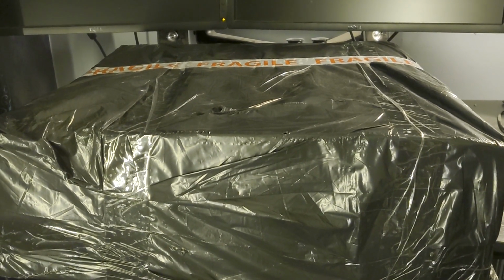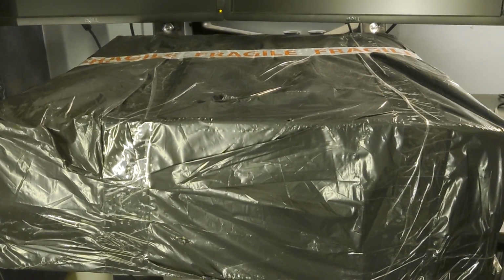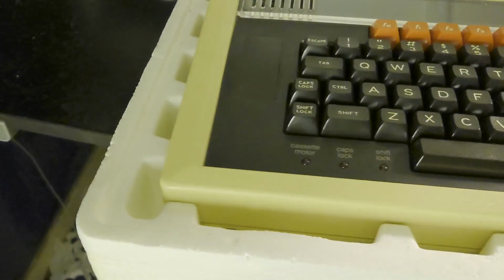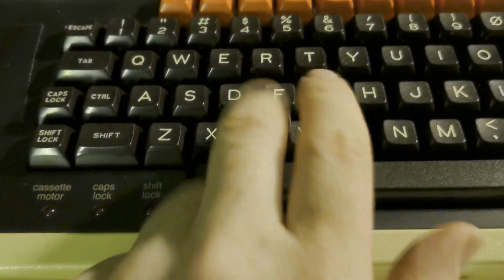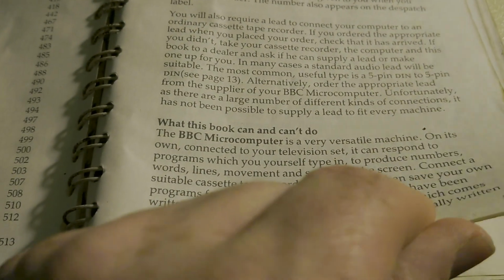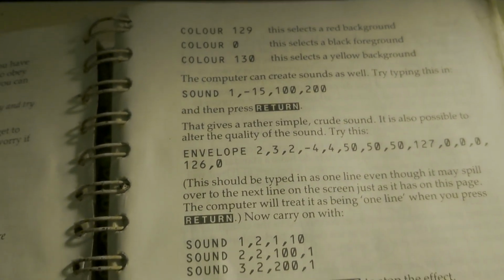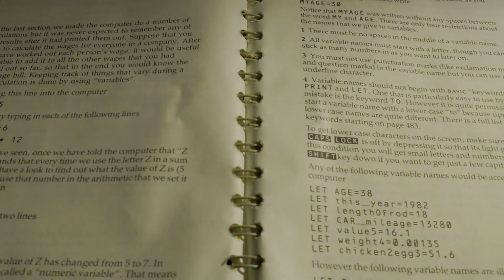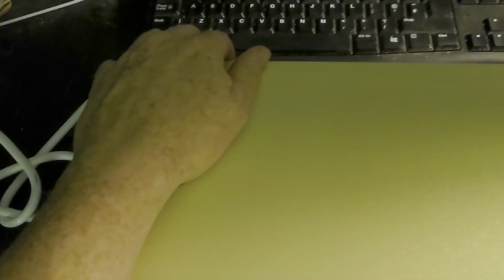BBC Micro Model B unveil Part 1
Purcahsed a BBC Micro Model B to play with as never had one before, been looking at them for a while and thought one would be nice to have. Been looking for a nice example for a while and everyone of them was a bit different and settled on this one as fitting what I was after.
It has been minimally modified with just a Watford Electronics sideways ROM board with a couple of basic ROMs.
Video just recorded with my mobile phone as don't have any other recording equipment currently - will see how interest goes before going a bit more upmarket!